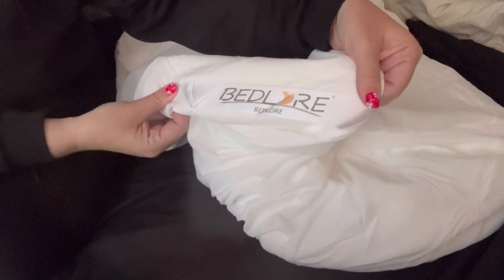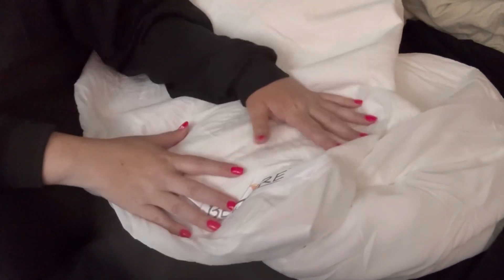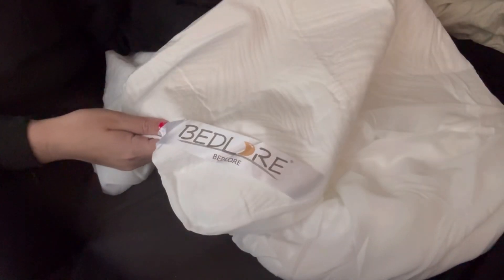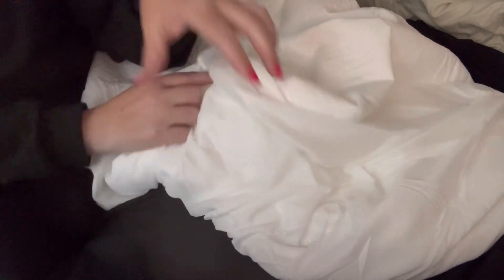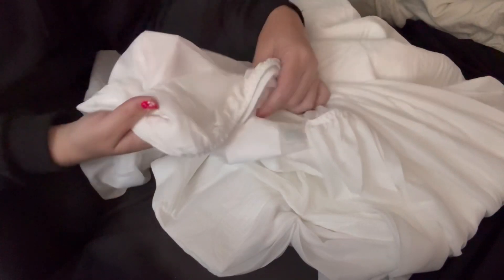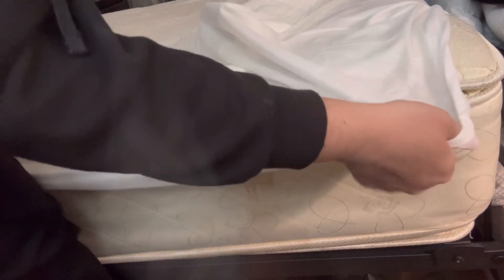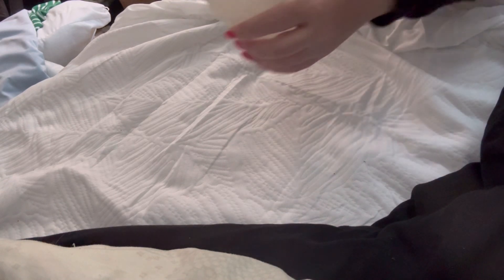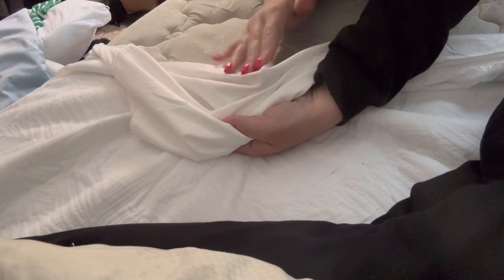Honest Review of the BEDLORE Mattress Protector